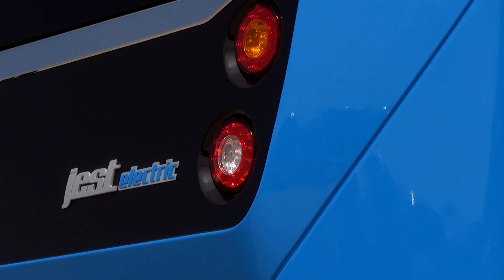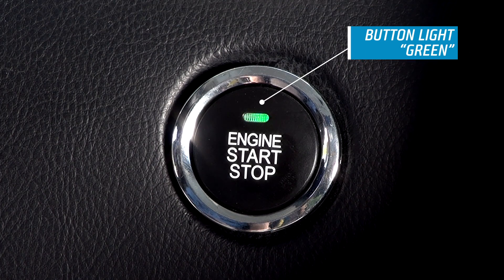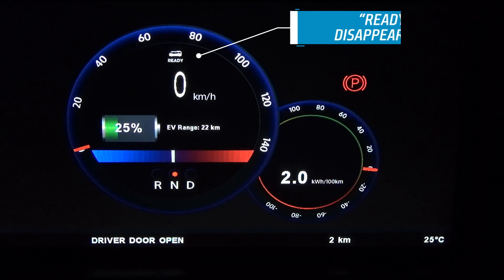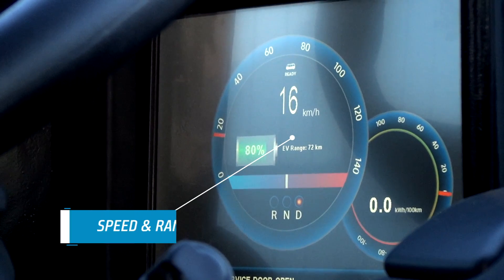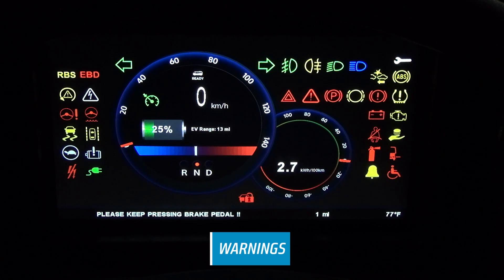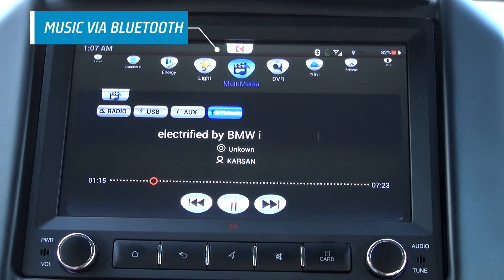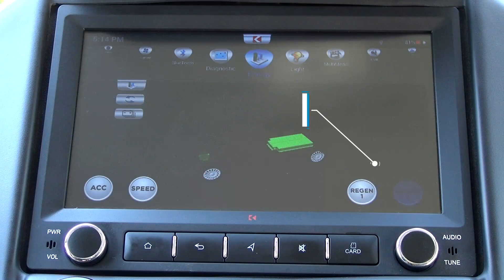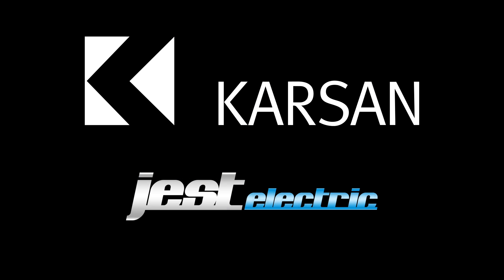Jest Electric Bus - Positive Energy Of the City | Quick Manual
Zero-emission Jest Electric's user guide to get information about charging and touchscreen.